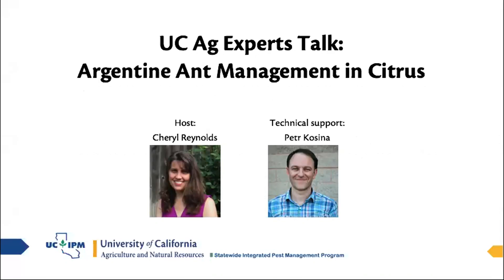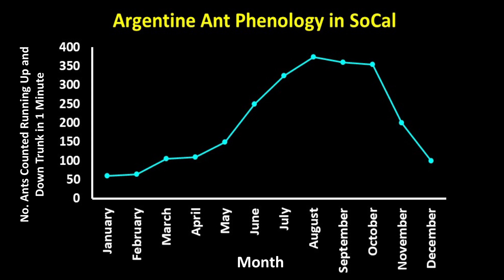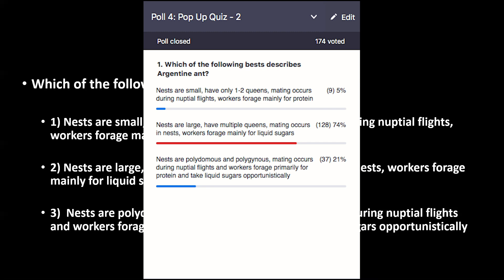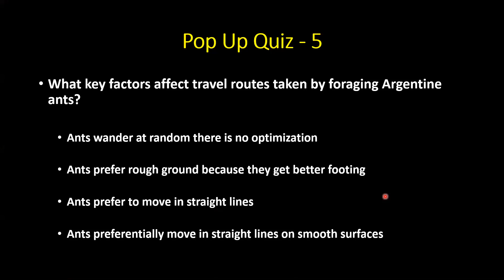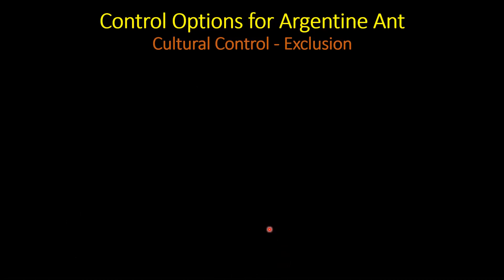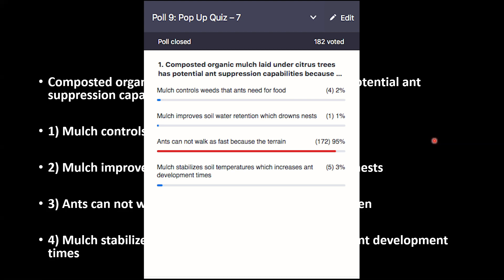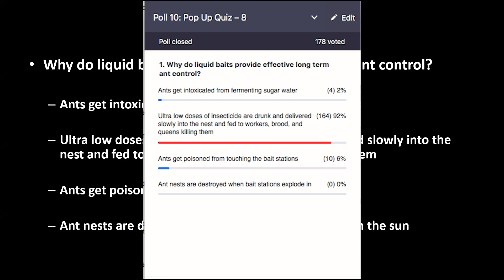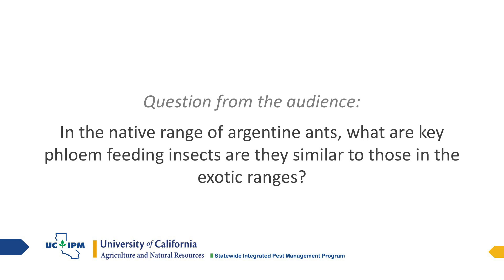UC Ag Experts Talk: Argentine Ant Management in Citrus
Dr. Mark Hoddle talks about how to monitor and manage Argentine ant in citrus orchards with liquid baiting systems and discusses why ant management has such strong benefits for the suppression of sap-sucking pests by natural enemies. This information is critical for PCAs and growers to better understand why managing Argentine ant is important. The webinar was recorded on July 8, 2020. Continuing Education credits are not available for recorded webinars. Closed captions are being reviewed for accuracy and will be corrected as necessary.

Speaker: Dr. Mark Hoddle, Cooperative Extension Entomology Specialist at UC Riverside